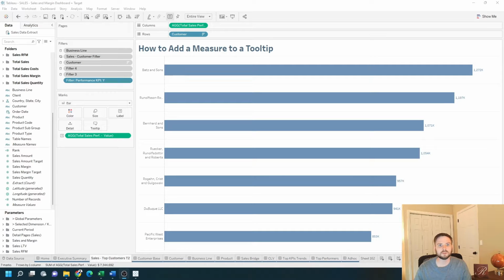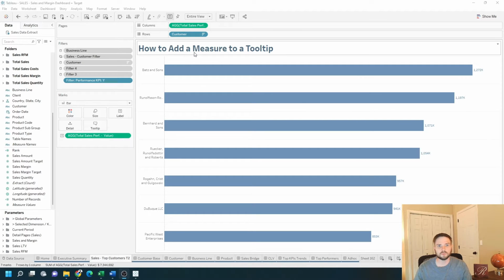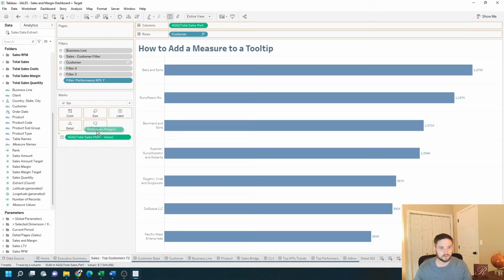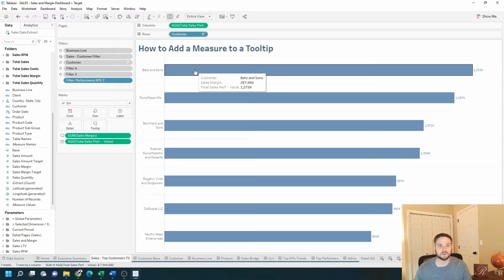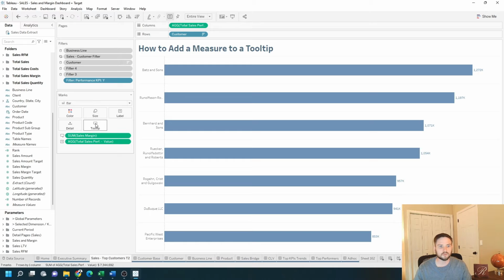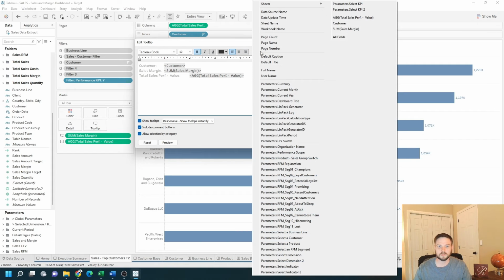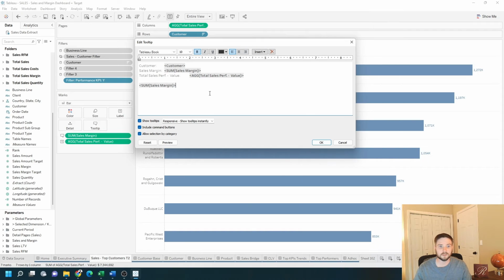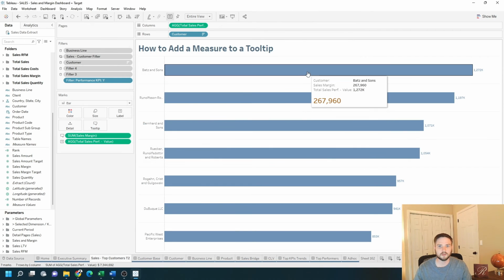How to Add a Measure Value to a Tooltip in Tableau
Subscribe How do you add a measure to a tooltip in tableau in this example I have a bar chart of customer and total sales I'd like to add another value to the tooltip

By default tooltips are the dimension and measures that are included in the view in this case I have the customer and the total sales I can add another measure by dragging sales margin onto the tooltip Shelf

And hovering over to see that sales margin is now part of the tooltip I can edit the tooltip by clicking on tooltip and editing I can do simple changes like font font size bold italic and so on and I can pass in values so at any time if you want to pass in a value from the bar click insert and then pass in whichever value you want you want to put in so let's put sum of sales margin and like it's make it a little bigger bold and a different color click ok and i've added a measure